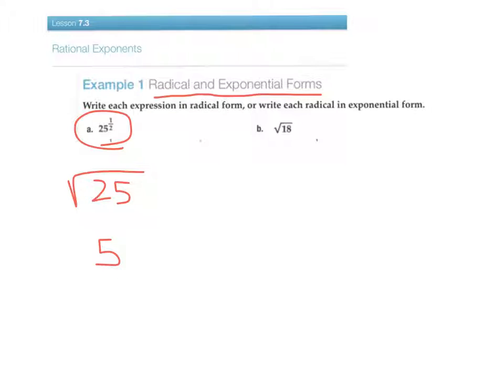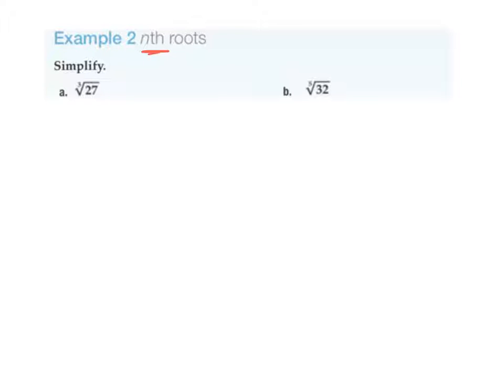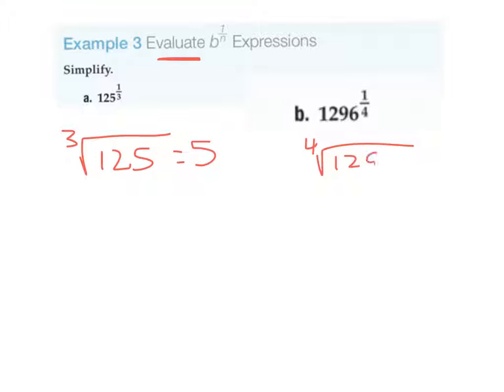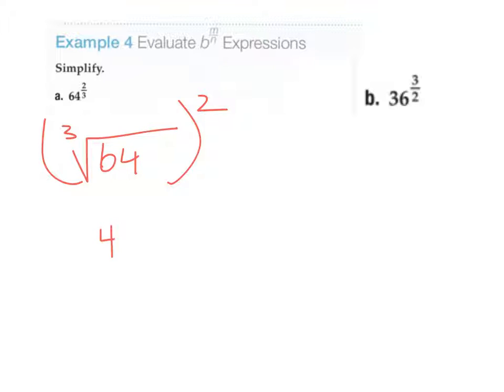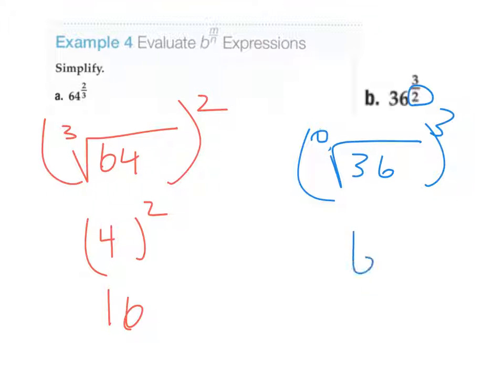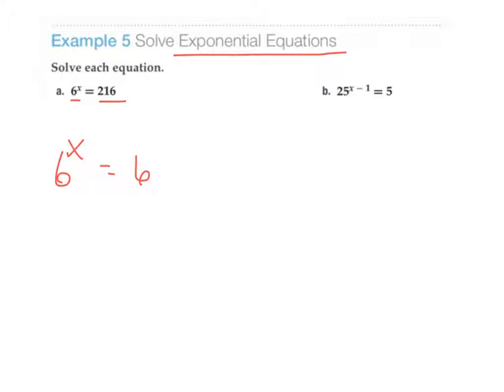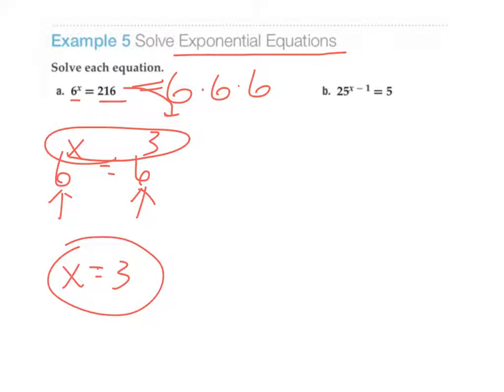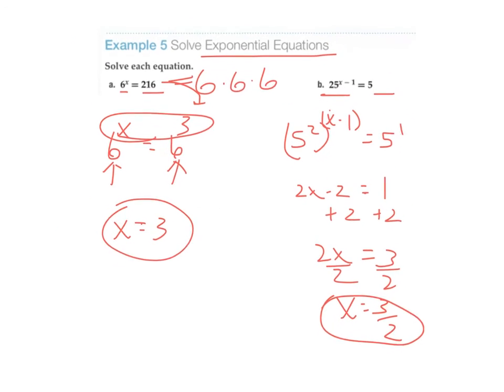Assign#16 7-3 Rational exponents